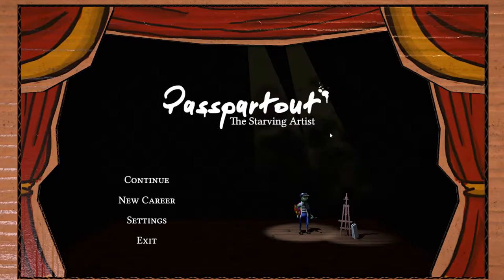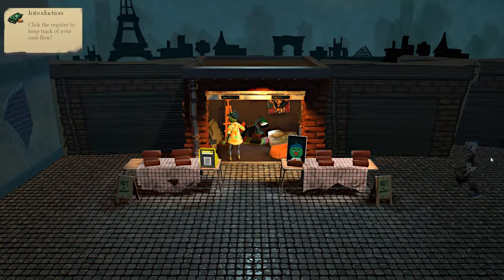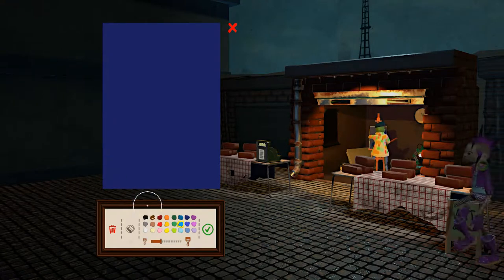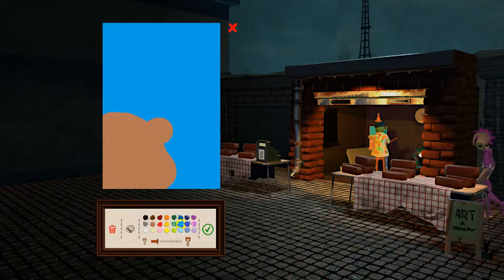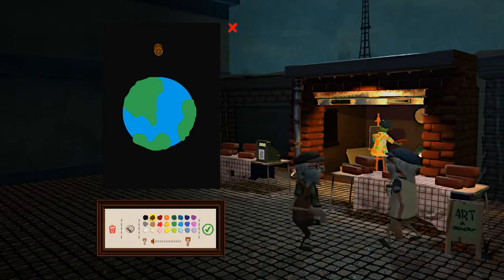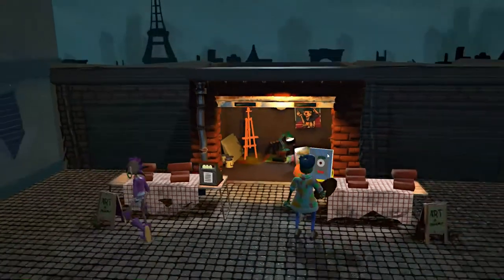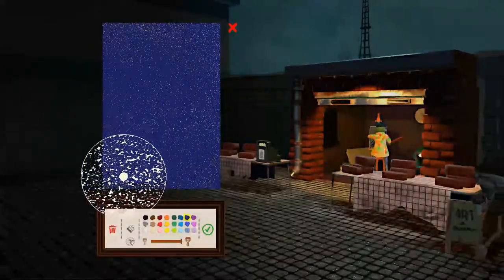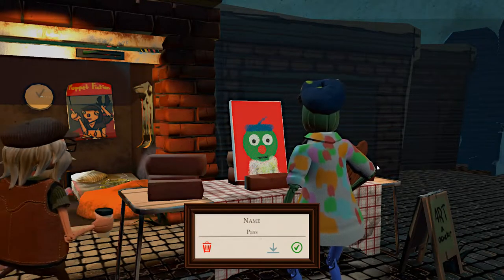A Look at Passpartout: The Starving Artist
I show off Passpartout the Starving Artist a fun simple painting game that lets me pretend I’m an artist.